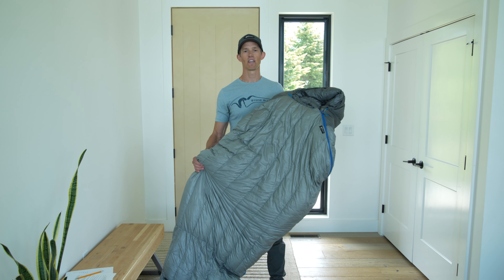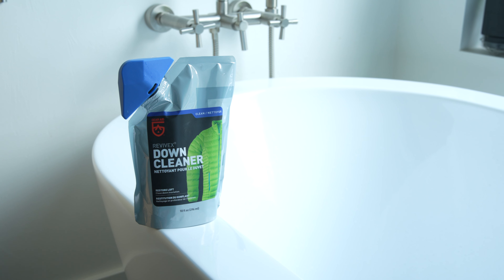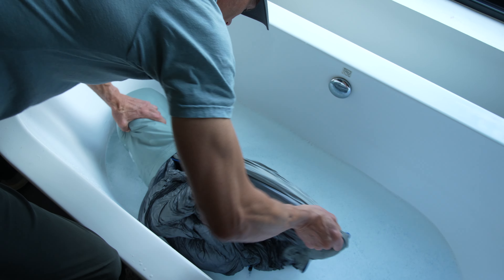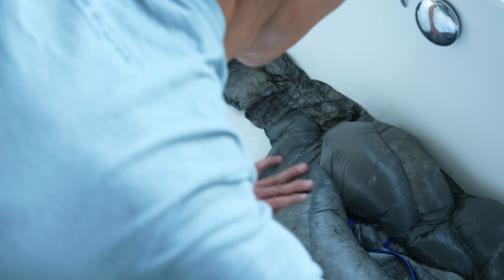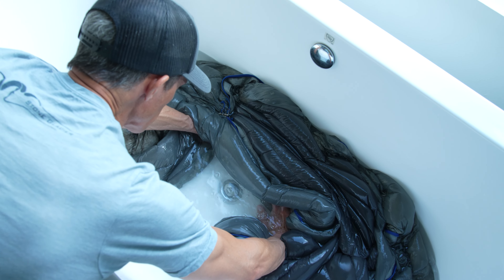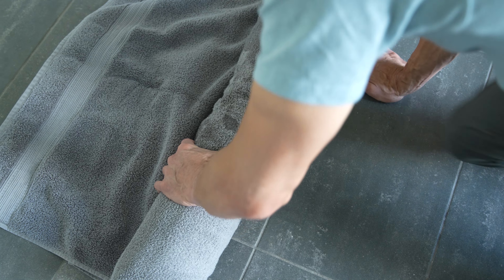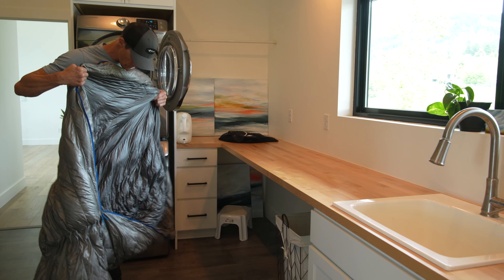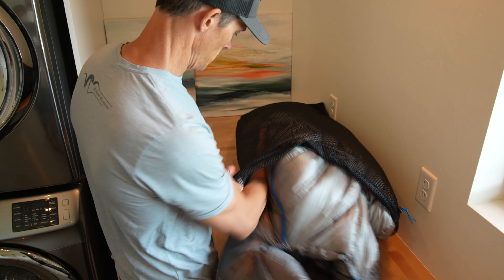Chilkoot Down Sleeping Bag Cleaning Tutorial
Stone Glacier Founder & Lead Designer Kurt Racicot details how to properly clean a Chilkoot down sleeping bag.